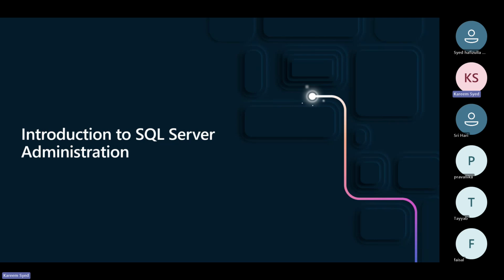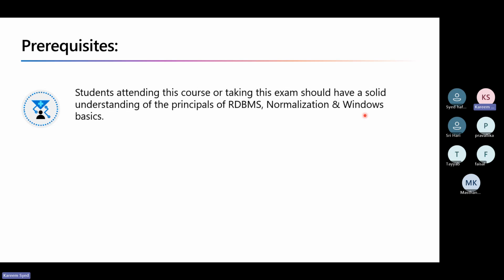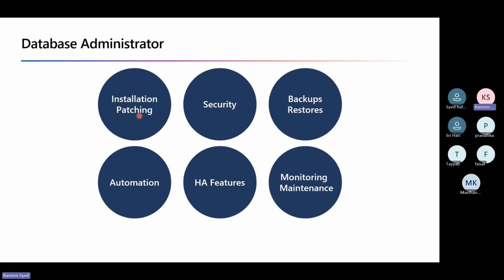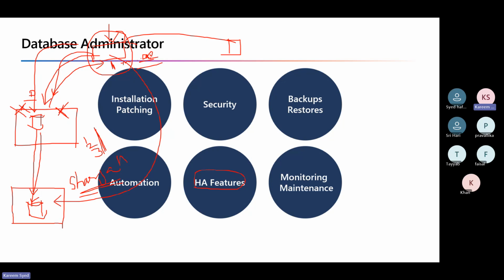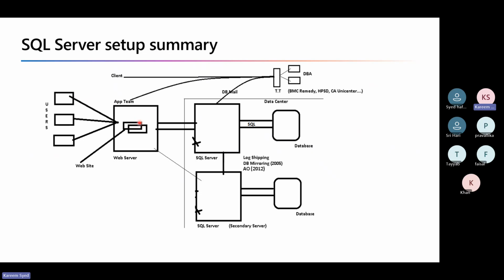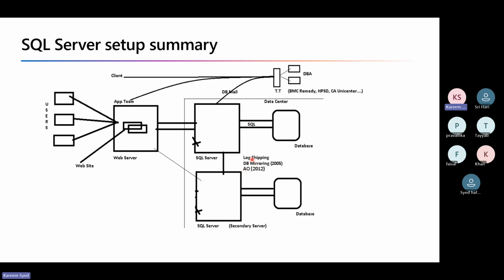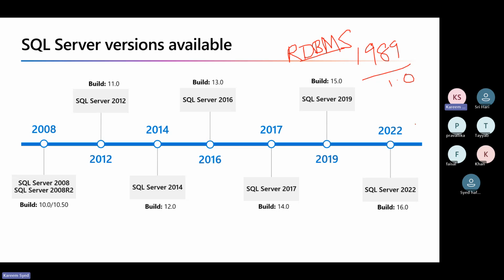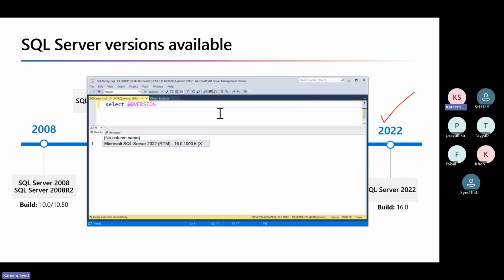SQL DBA Demo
SQL Server DBA demo class